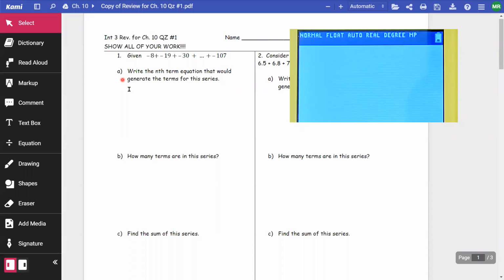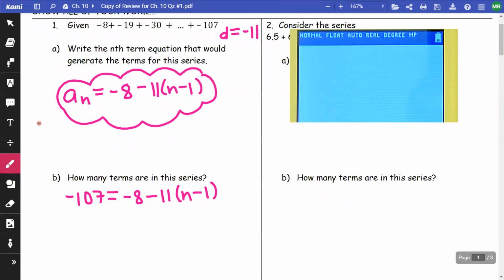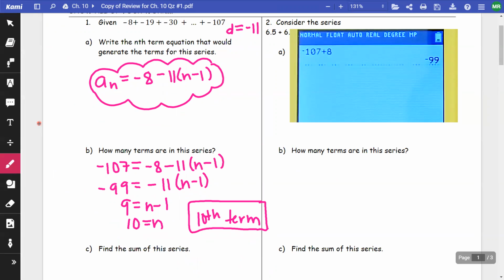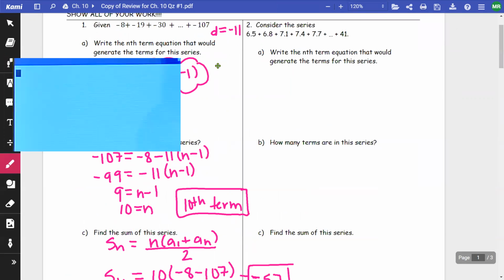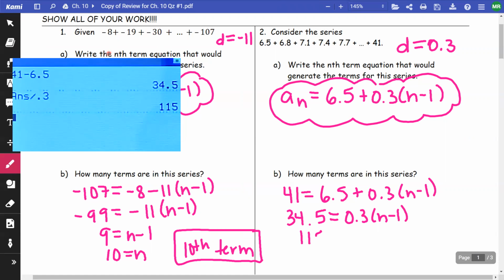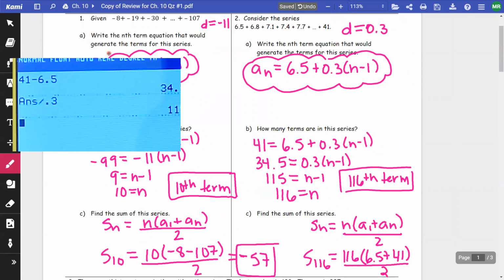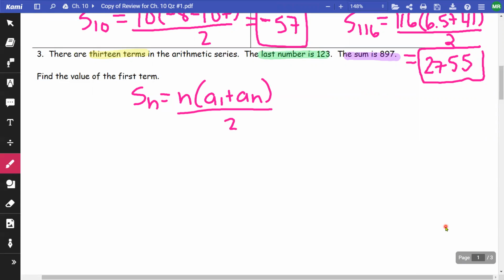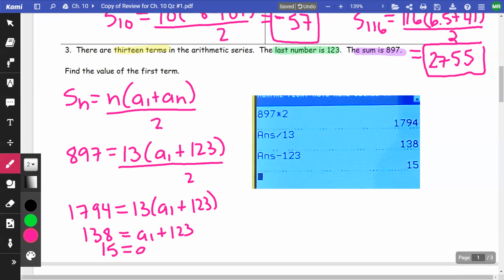Int3 Review for Ch 10 Quiz #1